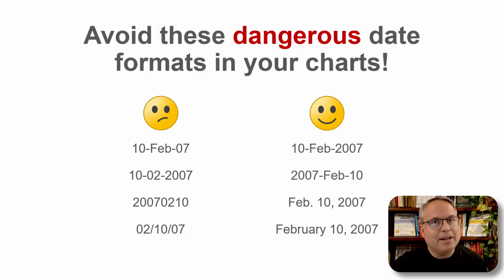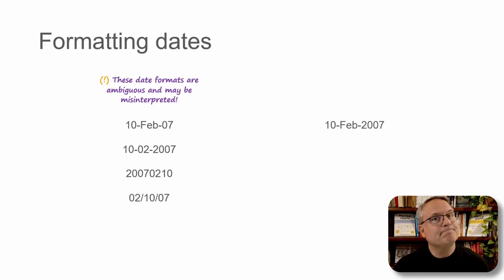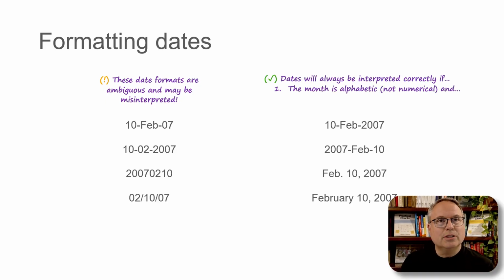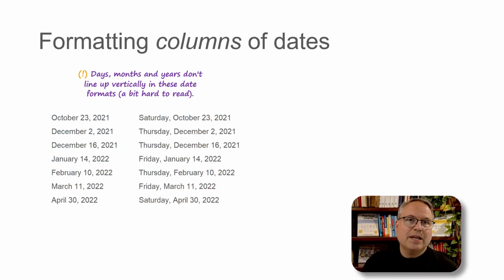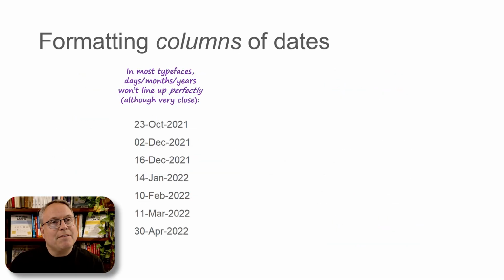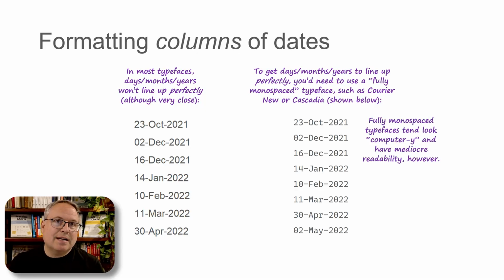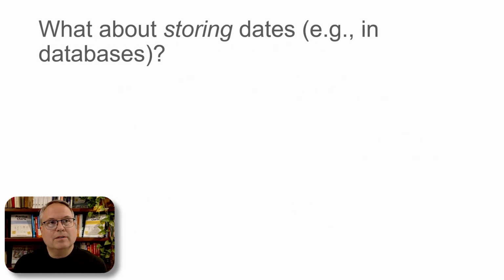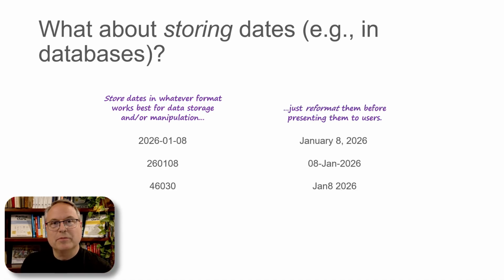Avoid these DANGEROUS date formats in your charts!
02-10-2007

Is that October 2, 2007, or February 10, 2007?

What about 06-Sep-07?

I've seen ambiguous date formats like these cause a lot of damage, but they're easy to avoid. How easy?

BTW, I’ll be delivering my 𝘗𝘳𝘢𝘤𝘵𝘪𝘤𝘢𝘭 𝘊𝘩𝘢𝘳𝘵𝘴 course live online at Europe-friendly times of day, kicking off on Jan. 19, 2026!